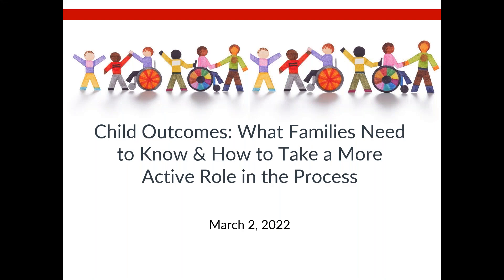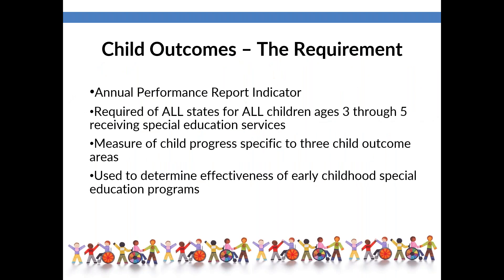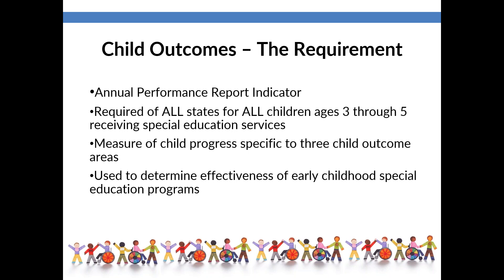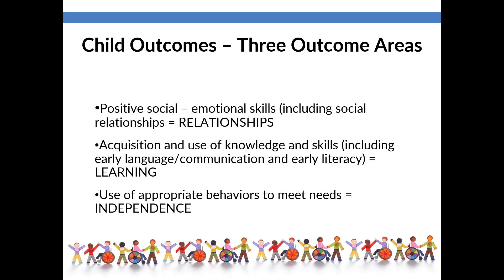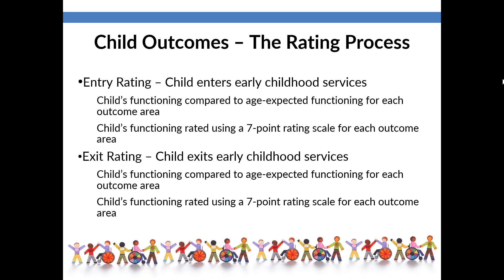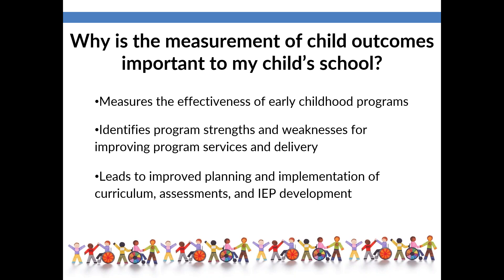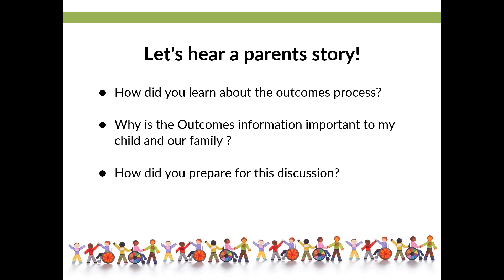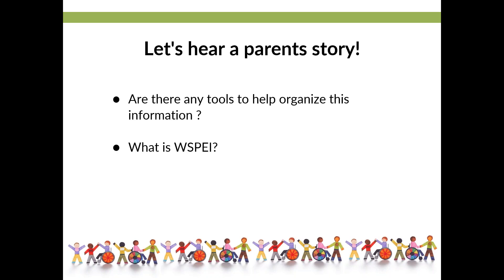Child Outcomes: What Families Need to Know & How to Take a More Active Role in the Process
States, as part of the Annual Performance Report (APR), collect data on three child outcome areas to be used as a measure of the impact of early childhood special education programs. These Child outcomes focus on skills and abilities children use to be successful in everyday activities and routines as well as skills children need to be successful in future school settings.